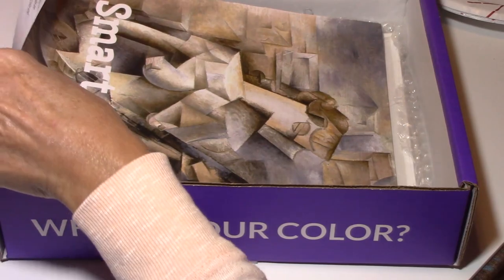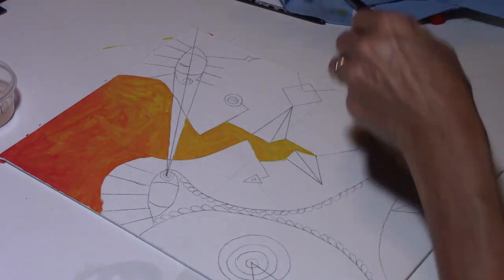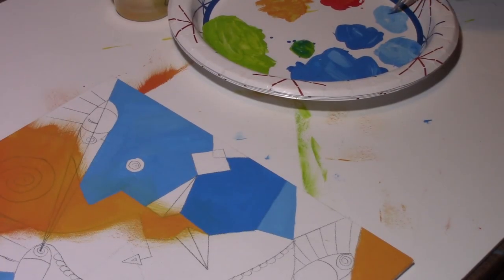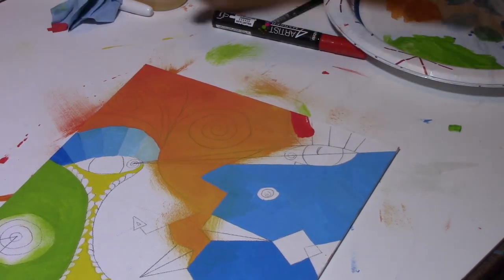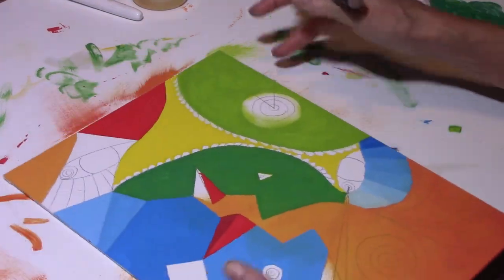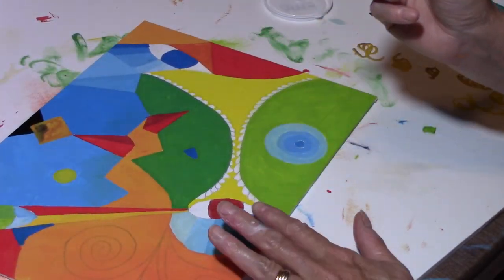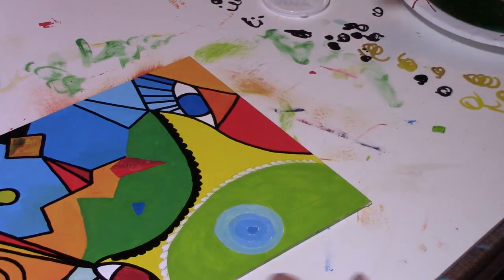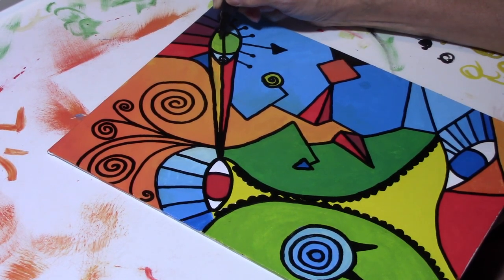July 2018 SmartArt Box--Cubism & Pebeo Paint Markers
Shawn Warren Fine Art:

Instagram: Shawn Warren Fine Art